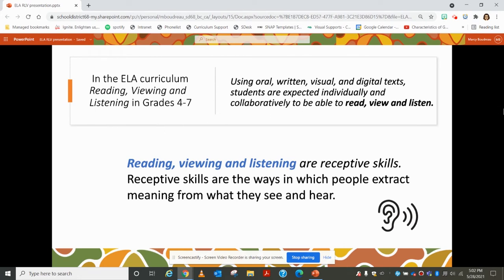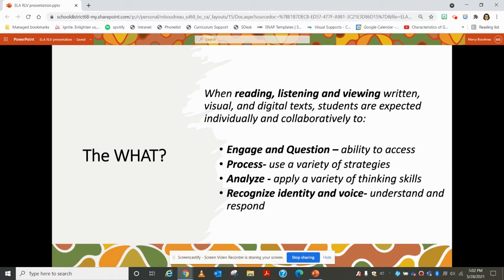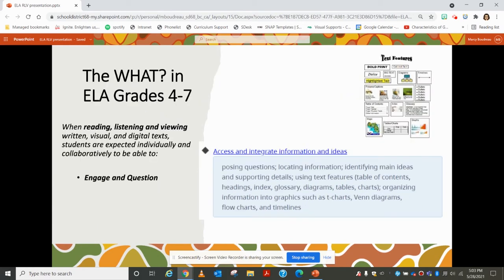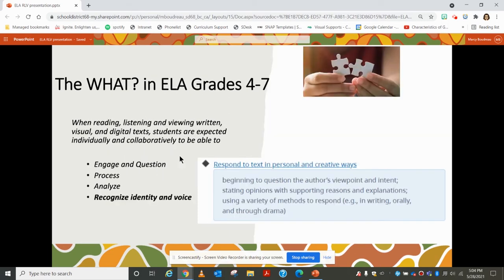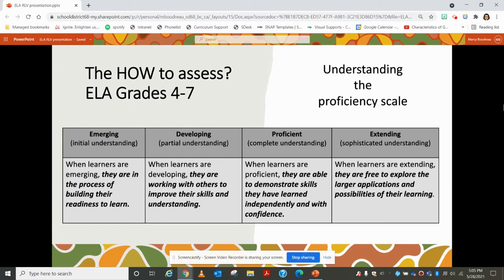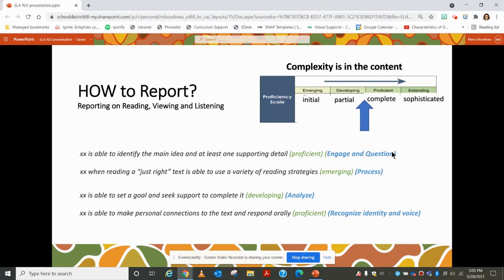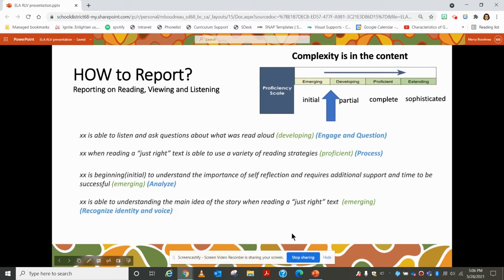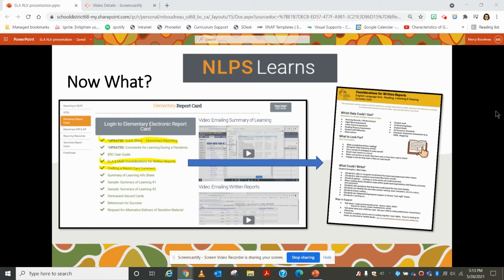Demystifying Reading, Viewing and Listening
Isn’t it confusing that Reading, Viewing and Listening are all combined on the report card?  What do they actually mean and how do we report on them?  What if a student is proficient in one area and not in the others?  Get answers to these and many more frequently asked questions.